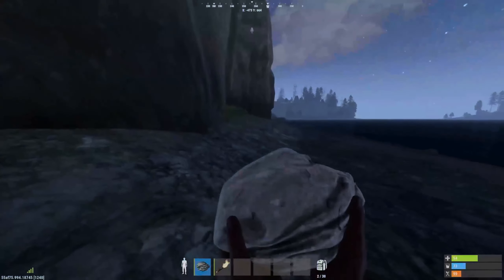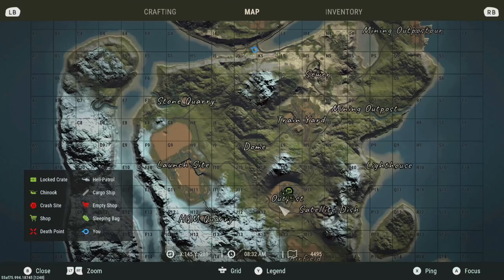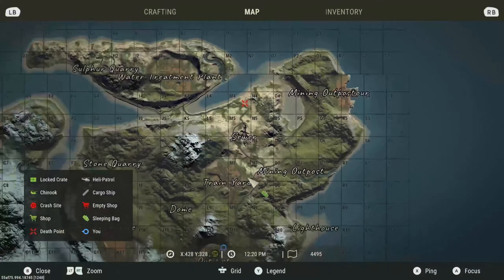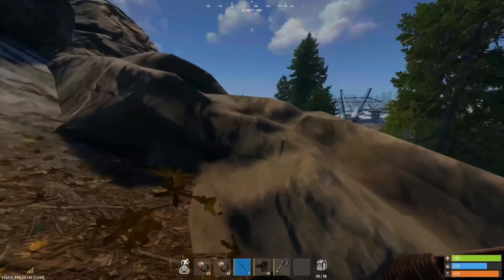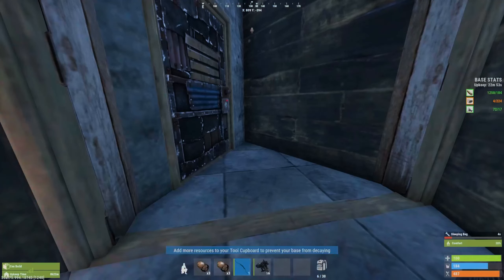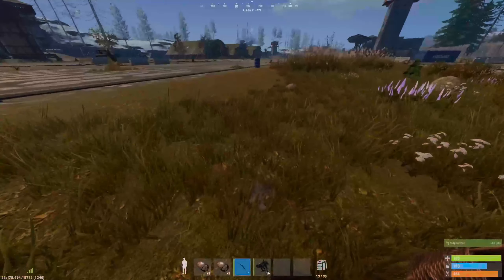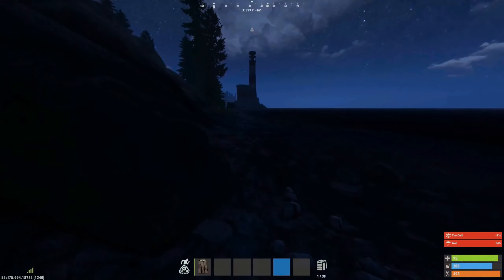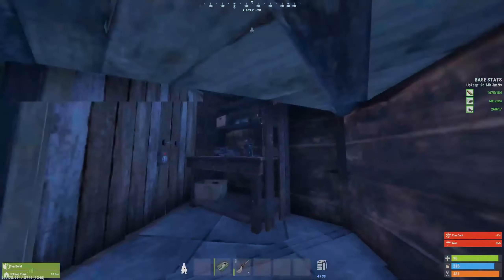I Built the BEST solo shell base on Rust Console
I Cannot describe hot gutted i am about this i feel bad even uploading this1
but i honestly havent got anything eld to use! i am getting right back on a
new server & will have a new video ASAP!! If anyone can help me my pc shut down while i was recording & my video file all messed up i tried 8+ hours to fix or get it back but i couldnt do it any info or help would be amaxing!

Really Hope you all enjoyed todays video! I am trying to reach
10K Subs by the end of 2023 I know its a big reach but i know we got this :)